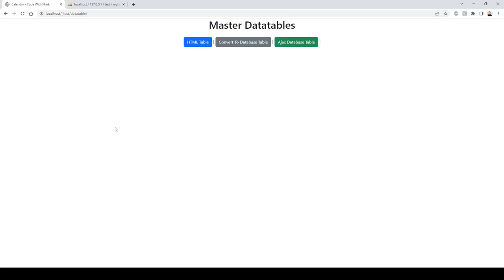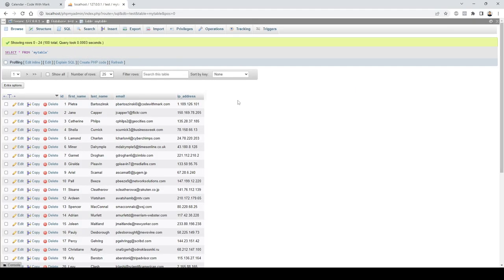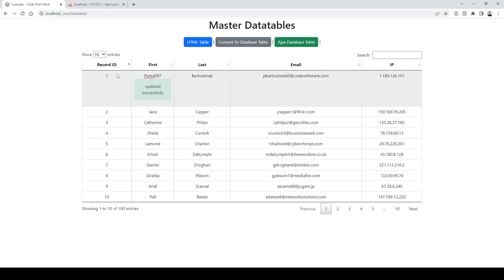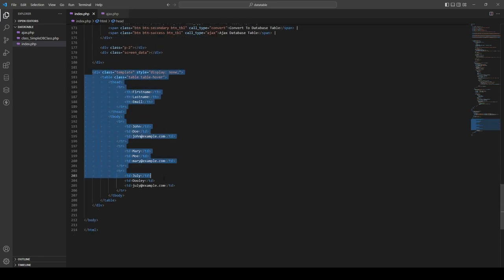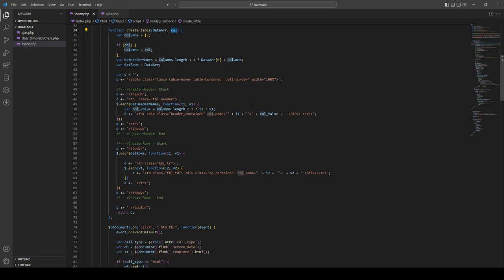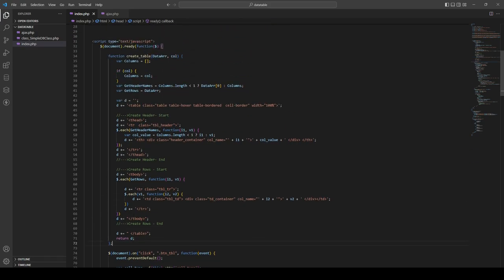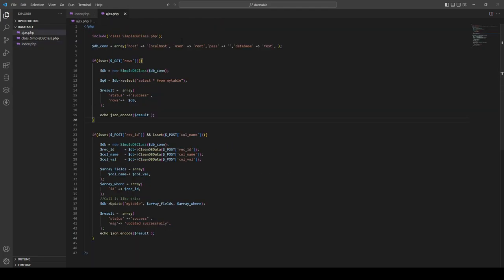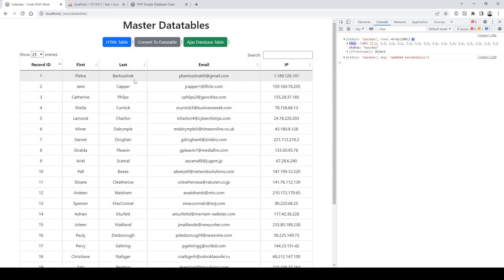Under 10 Seconds Create HTML Tables With Search, Sort and More Options - Code With Mark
Learn how easily convert your regular boring html table into powerful table with search, sort and more options